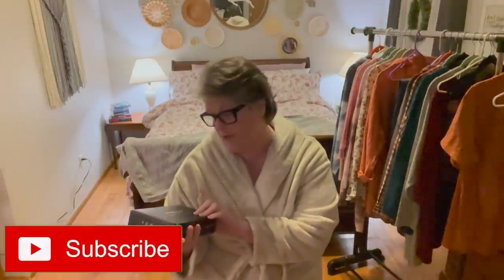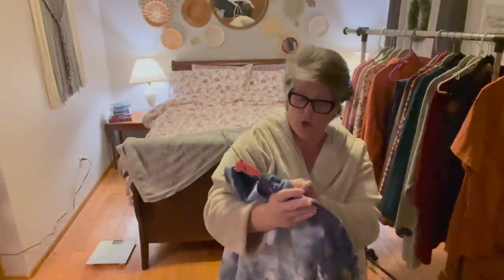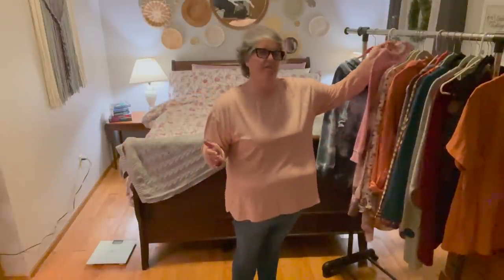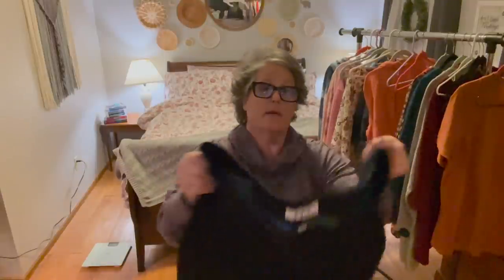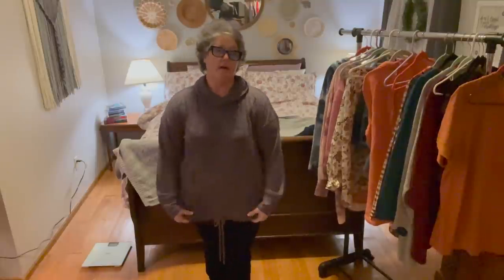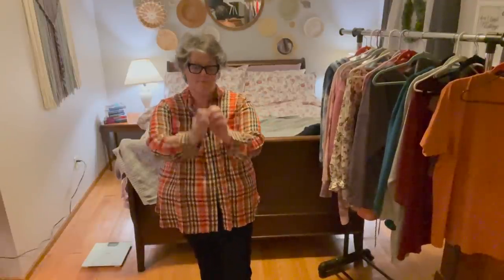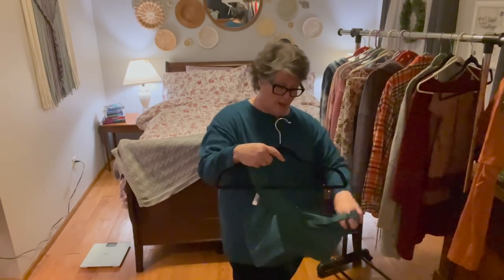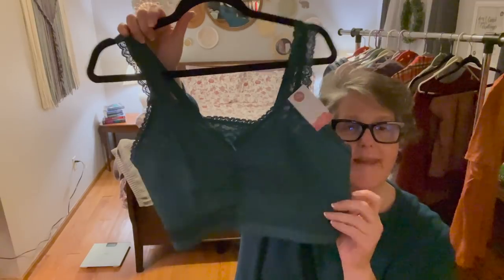Plus Size Fall Clothing Haul Lane Bryant and TJ Maxx | Try On With Prices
Today I have a plus size fall haul from Lane Bryant and TJ Maxx!  I try on all the clothes for you and talk about quality and pricing.  With Lane Bryant, although they are expensive I use coupons and stack deals to get the clothes I want at an affordable price!  It takes time to build my wardrobe that way, but the savings is worth it to me.  TJ Maxx as great plus size clothes at affordable prices, you just need to grab the while you can as they go fast!